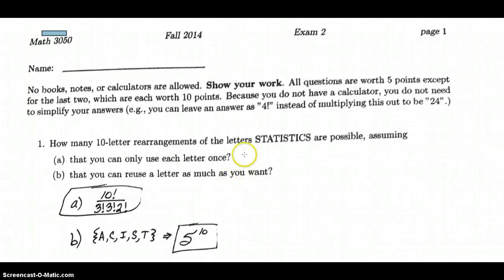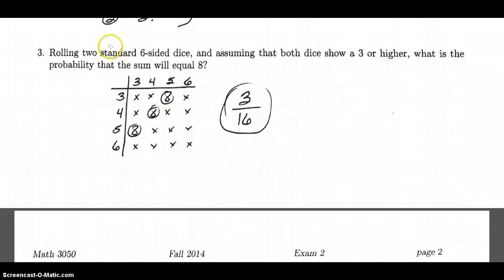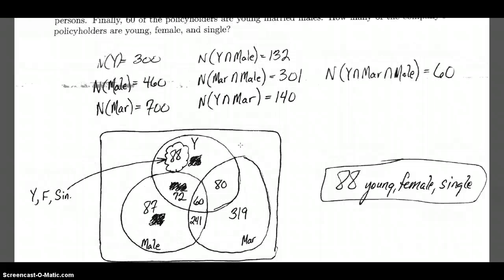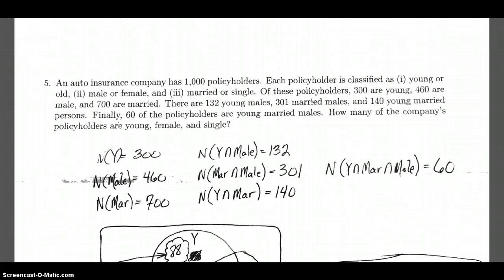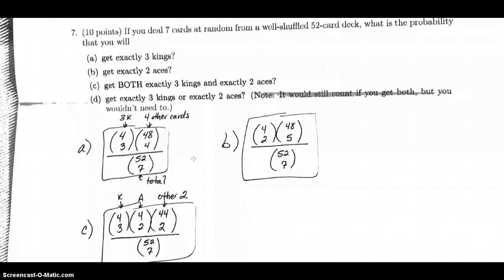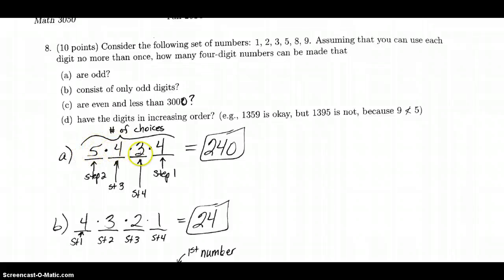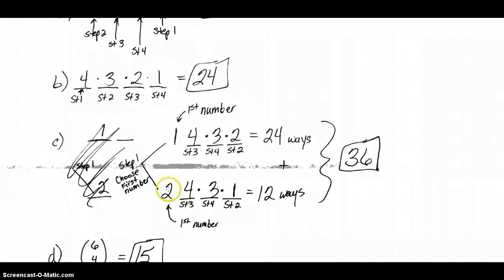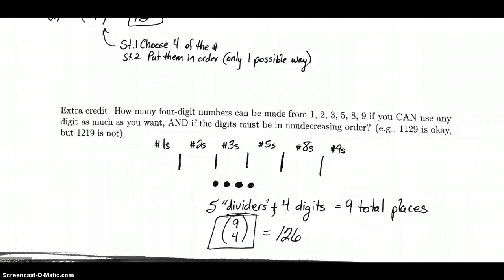Solutions to Exam 2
These are the solutions to the second exam in Discrete Math.